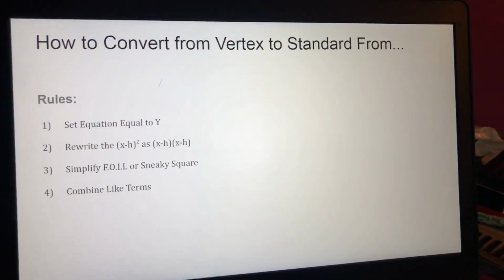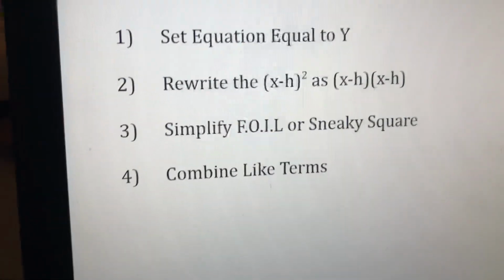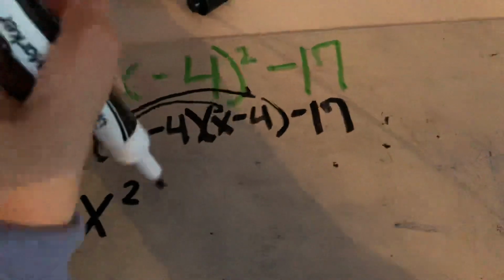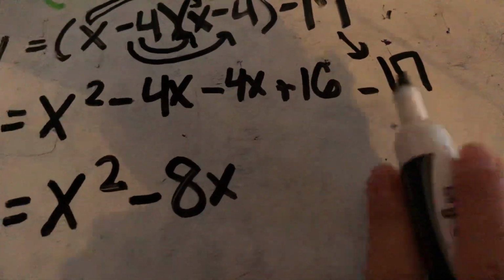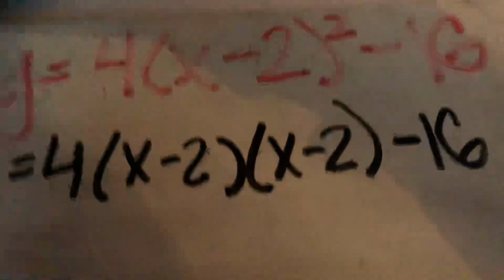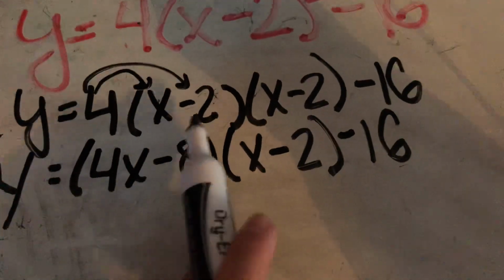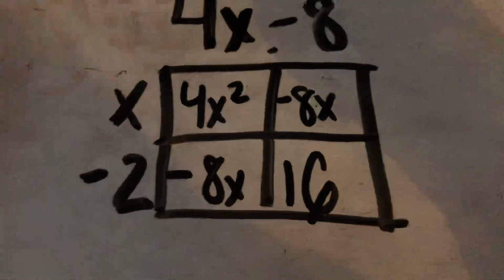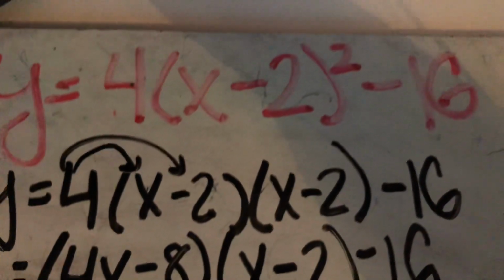Converting from Vertex Form to Standard Form